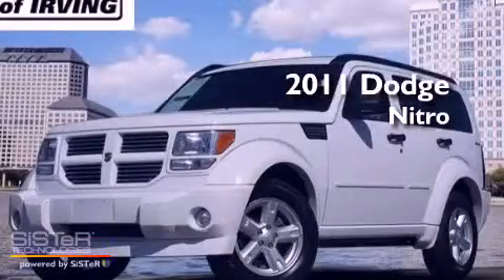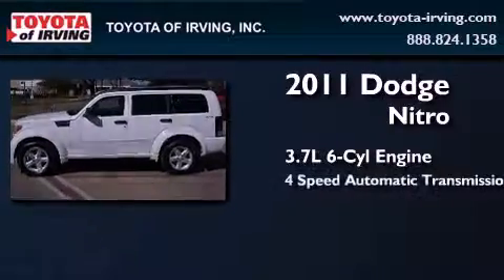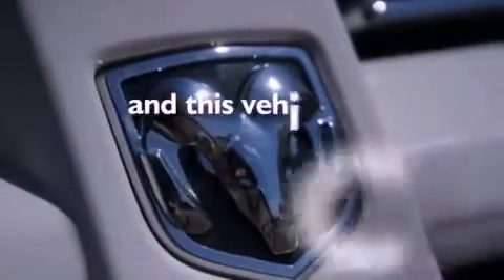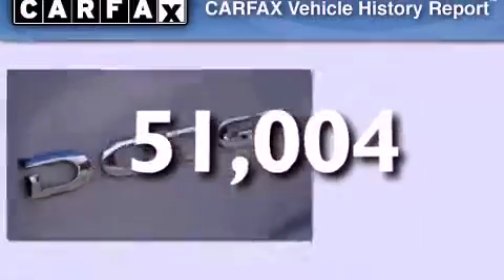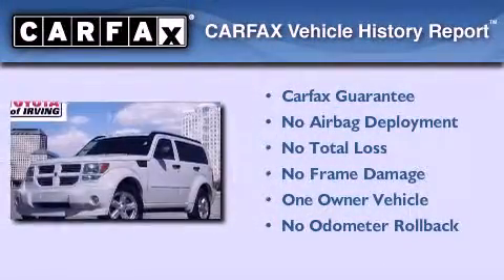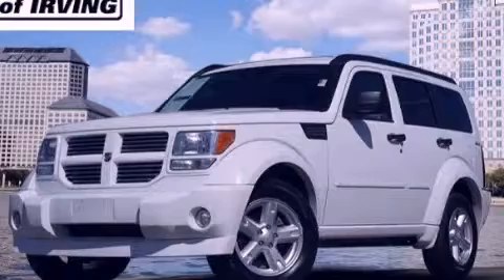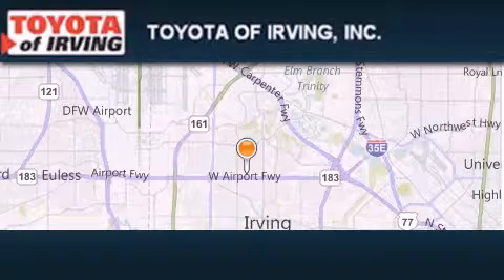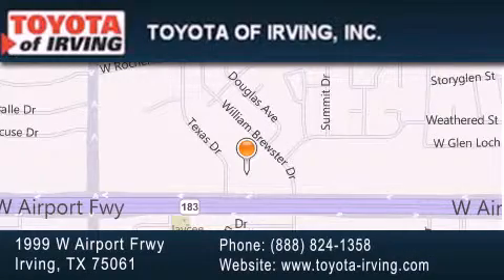2011 Dodge Nitro Irving TX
Year : 2011

 Make : Dodge

 Model : Nitro

 Engine : Gas V6 3.7L/226

 Trans . : Automatic

 Exterior : Bright White

 Miles : 51,004

 1999 W. Airport Frwy

 Preowned 2011 Dodge Nitro Irving TX